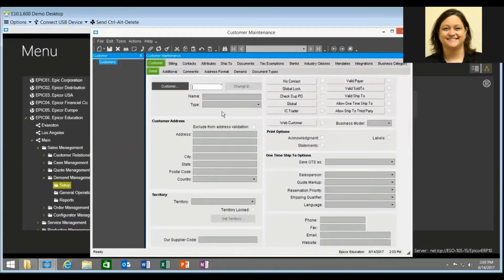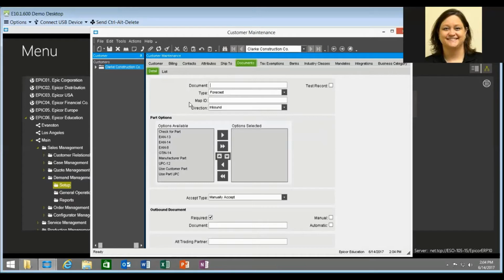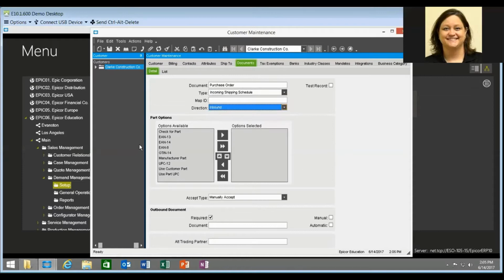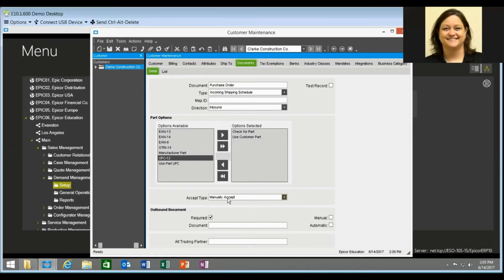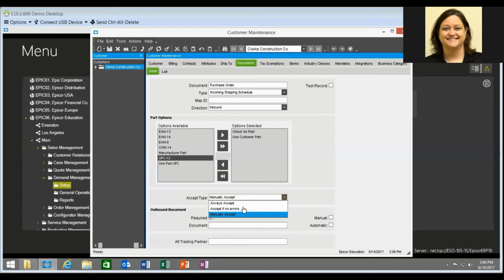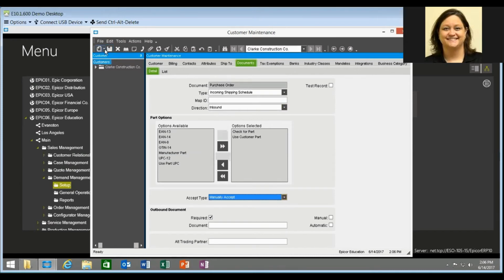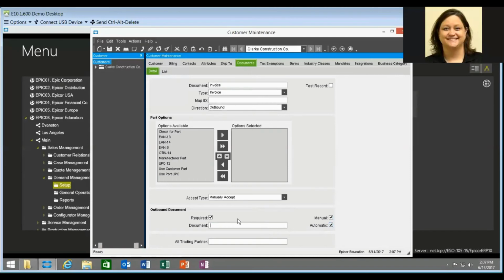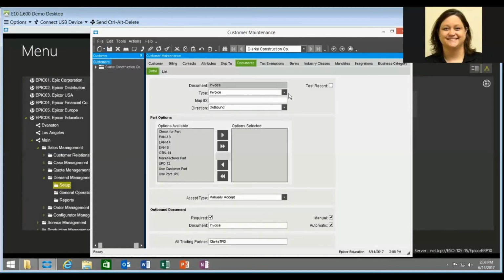EDI Setup: A COFFEE BREAK WITH ENCOMPASS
Take a coffee break with Encompass for an EDI setup demonstration. Today, we will discuss the setting up of inbound and outbound EDI documents inside Epicor through the customer maintenance screen.